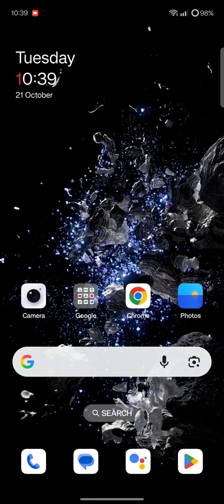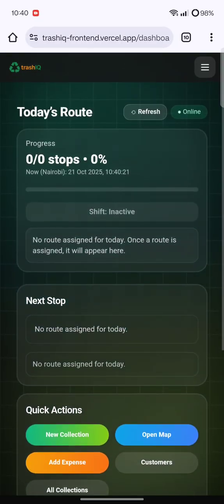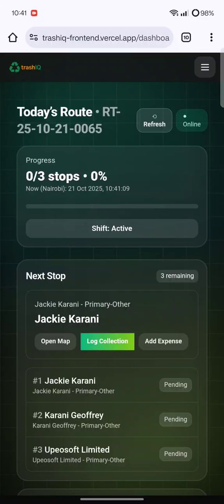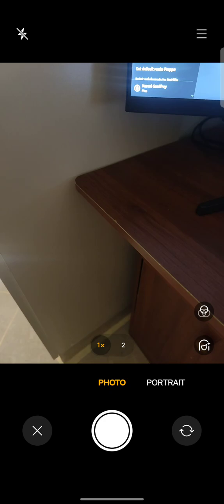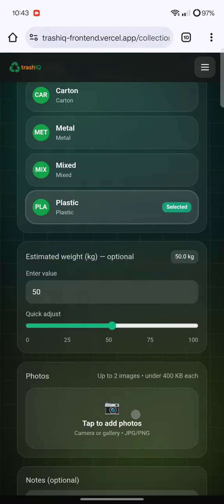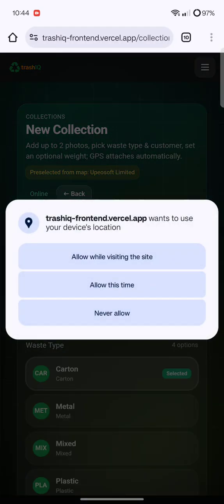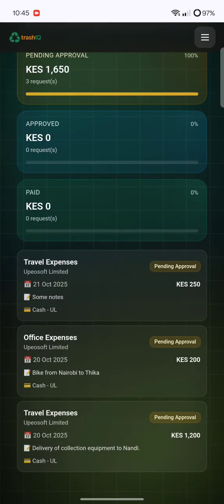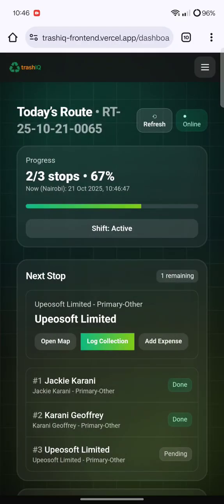How to Use the TrashIQ Collector App | Smart Waste Collection & Circular Economy in Action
Learn how to use the TrashIQ Collector App - the powerful mobile tool that makes waste collection, tracking, and reporting seamless for field teams. In this video, we guide you step-by-step through everything a waste collector needs to know to work smarter and faster on the ground.

See how collectors can:
✅ View and manage assigned pickup routes
✅ Record waste collections in real time with GPS location
✅ Capture key data like weight, type, and source of waste
✅ Upload photos and notes for better traceability
✅ Instantly sync information to the central TrashIQ system

The TrashIQ Collector App empowers individuals and organizations working in waste management, recycling, and environmental services to improve efficiency, accuracy, and accountability — all while supporting the circular economy and sustainable urban growth.

📱 Perfect for: field operators, waste collectors, recycling agents, city council workers, and environmental organizations.